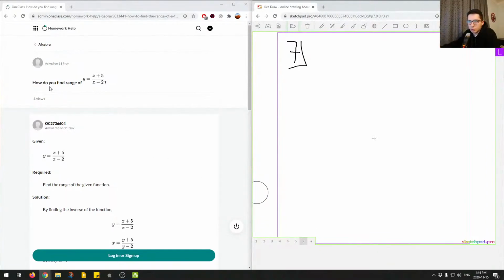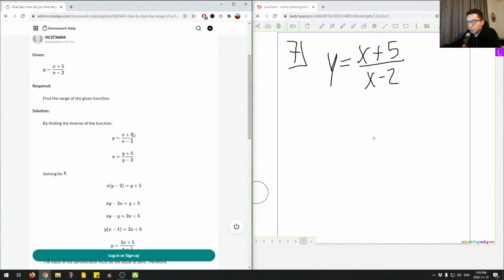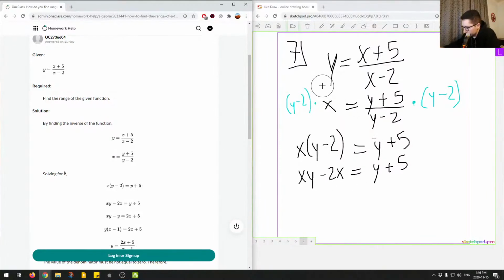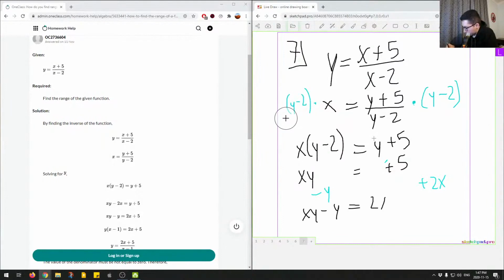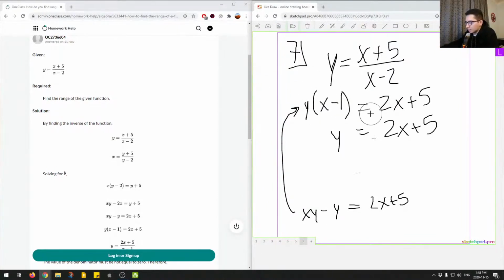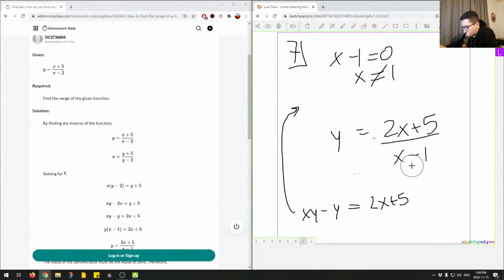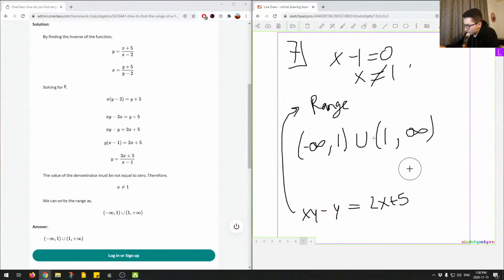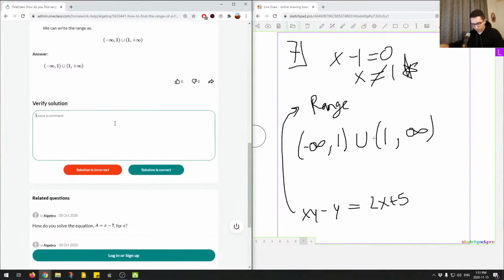How do you find range of ?